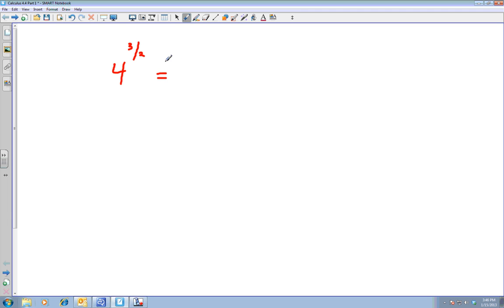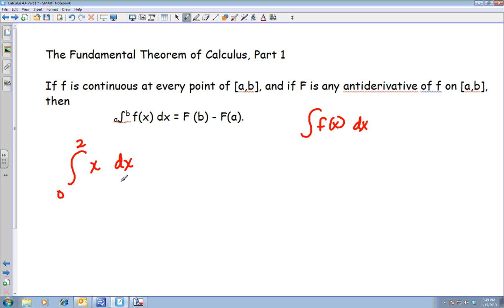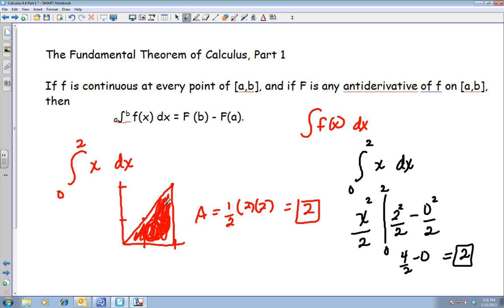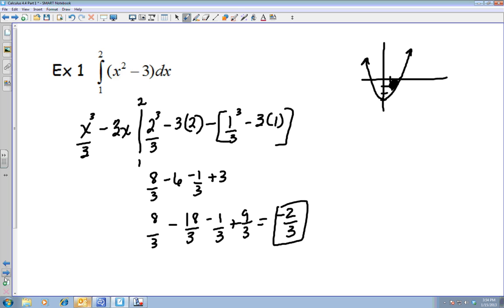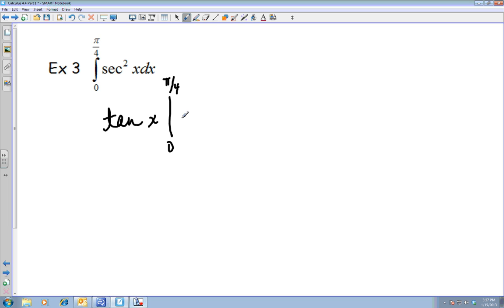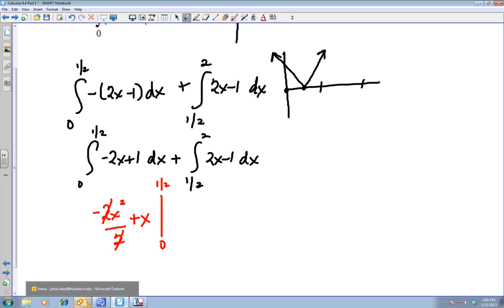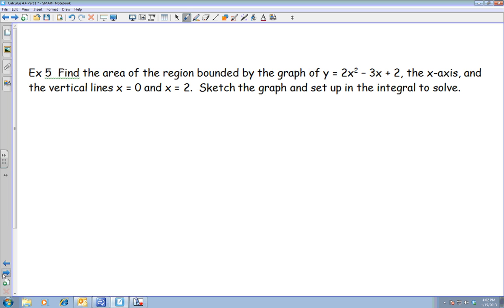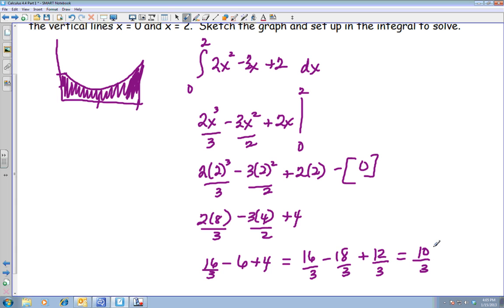Calculus Section 4 4 Part 1